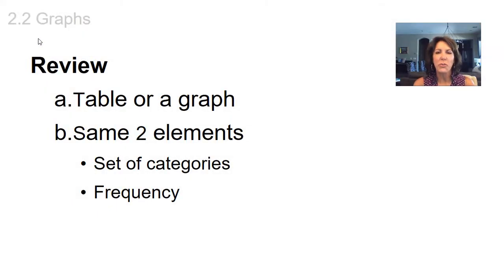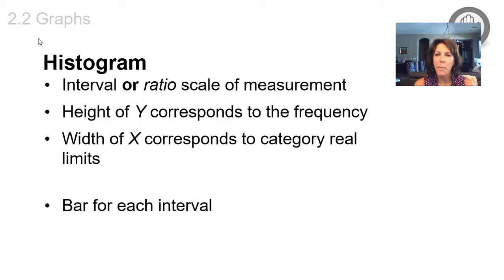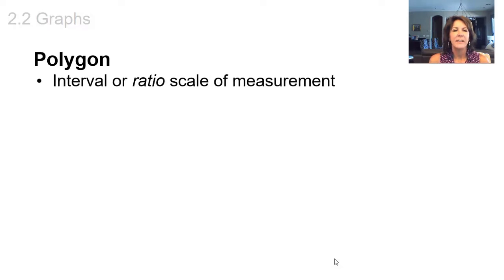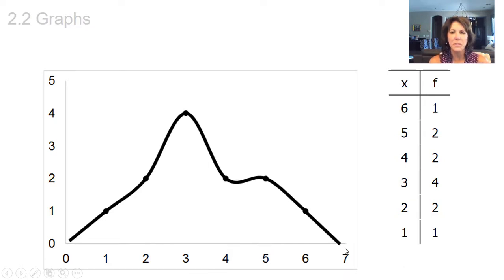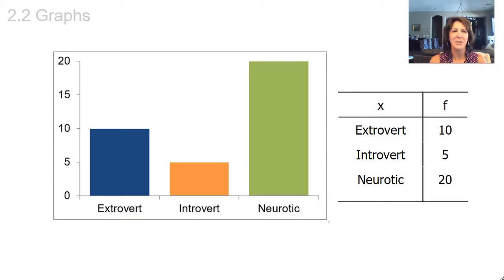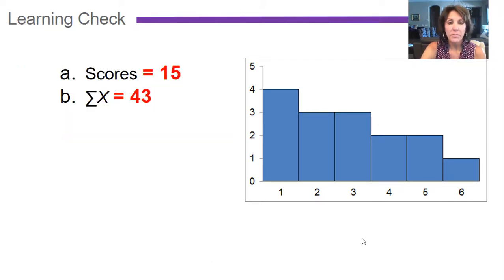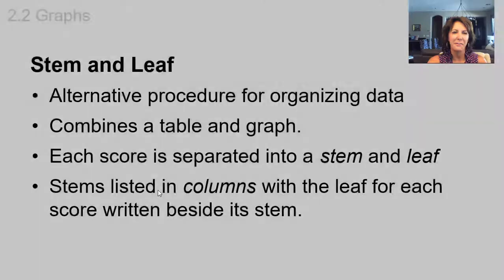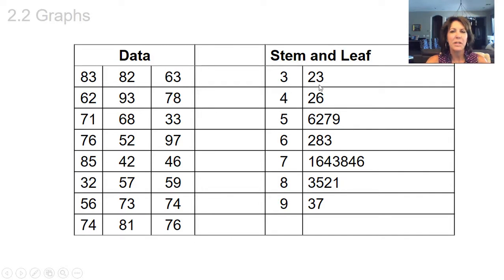PSY 230 Video 2.2: Frequency Graphs